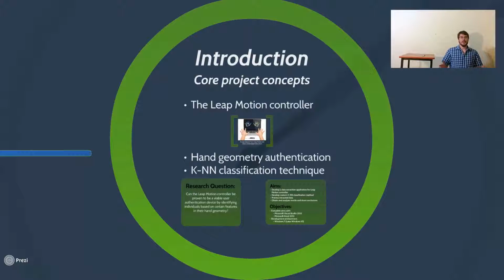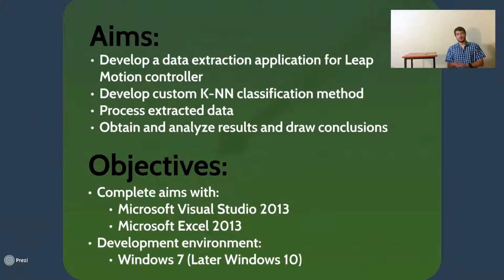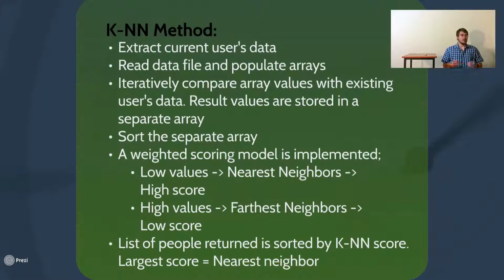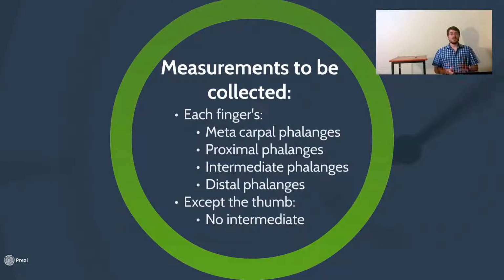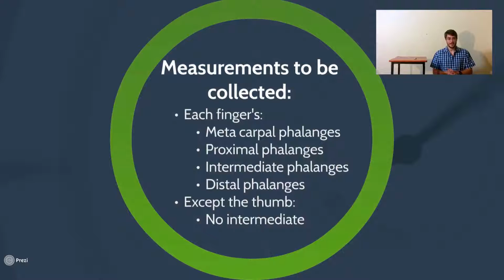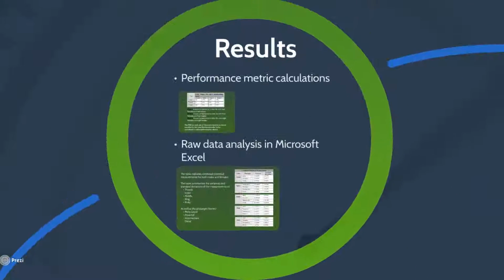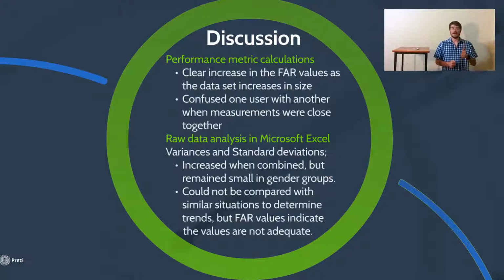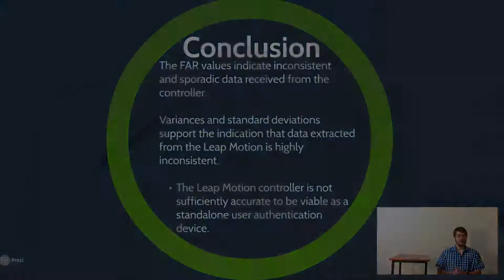Leap Motion controller and hand geometr authentication